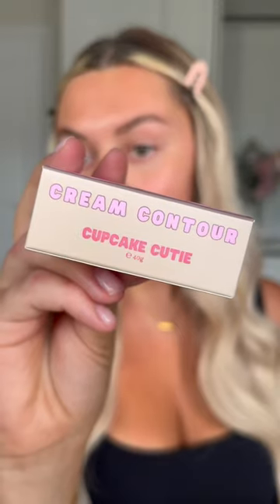first impressions of the NEW Pink Honey Contour Cake🧁💖